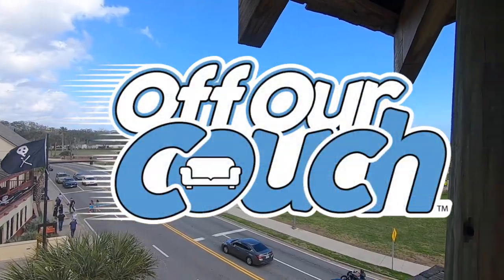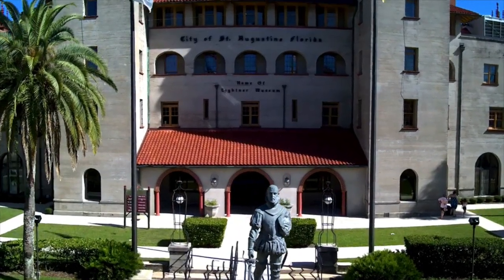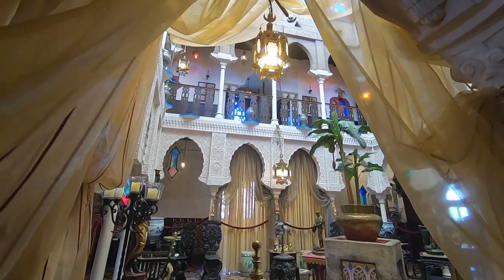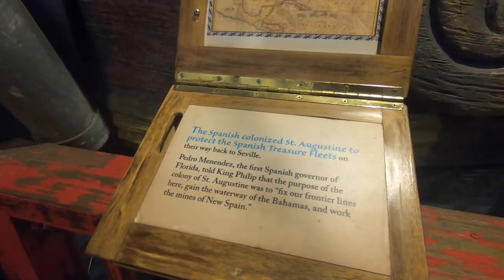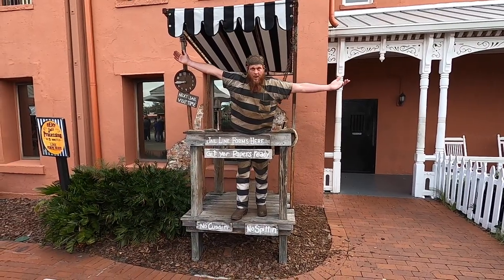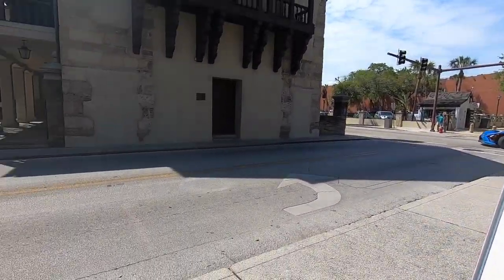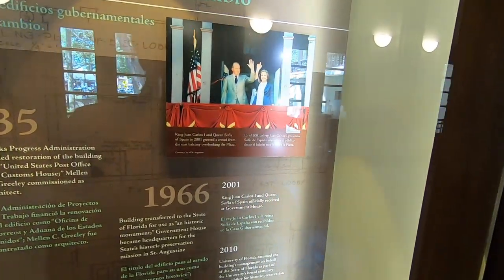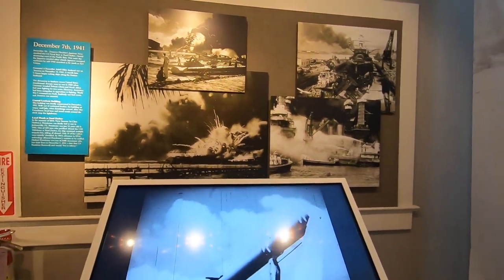Must-See Museums in St. Augustine, Florida- A Museum Tour of the Ancient City- Part 2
In this video, we're off our couch in the oldest city in America, St. Augustine, Florida exploring five museums that depict the history of this city throughout the times of its existence.  This is our second round of touring museums here in St. Augustine, Florida and we start our tour in Old Town, home of The Old Jail, Gator Bob's Trading Post, The Spice and Tea Exchange, Old Town Trolley Tours, and two museums- the St. Augustine History Museum and the Oldest Store Museum.  We're touring both museums within Old Town to gain more understanding of the incredible history of St. Augustine. Our museum tour continues at Potter's Wax Museum, America's First Wax Museum. We're walking among over 160 wax figures and discovering all there is that's new at the museum! Our next stop is a free museum, the Governor's House and Cultural Museum which is a testament to history on both the outside and inside of the building. Our museum tour concludes at The St. Augustine Lighthouse and Maritime Museum- a museum that encompasses the history of this lighthouse.  Join us as we discuss what to expect at these museums and provide money and time-saving tips to help you enjoy the most from your stay.

Sign up for our newsletter for travel tips, hacks, and inspiration

Other Videos You May Like:
Serving Time at The Old Jail and Exploring Florida History- All the Fun That Can Be Had at Old Town!

Hop On for Another Adventure! Riding through History on Old Town Trolley in St. Augustine, Florida!

Chapters:
00:00 Intro
02:03 St. Augustine History Museum
03:30 Oldest Store Museum
04:55 Potter's Wax Museum
07:33 Governor's Cultural Center and Museum
08:35 St. Augustine Lighthouse and Maritime Museum
10:58 Final Thoughts
11:32 Next Video and Outro